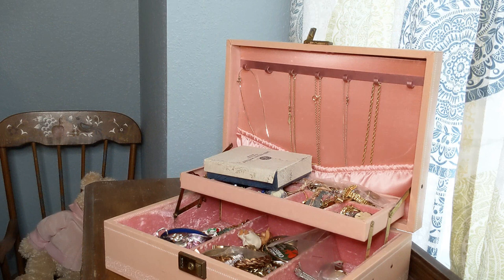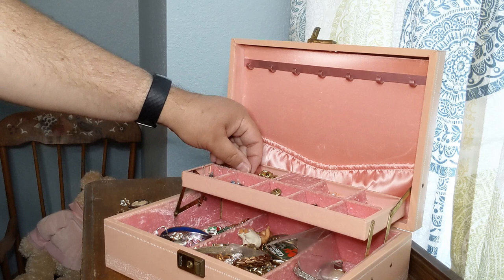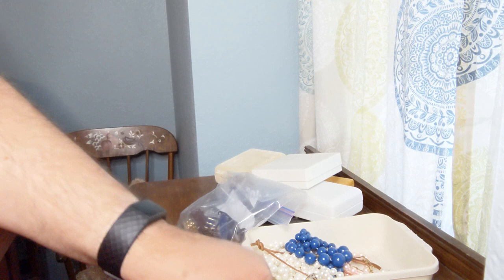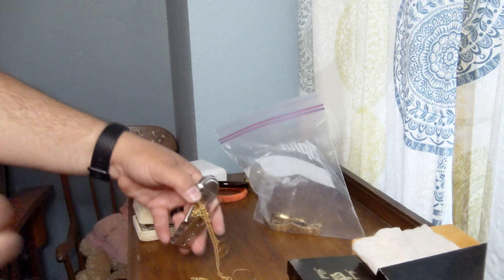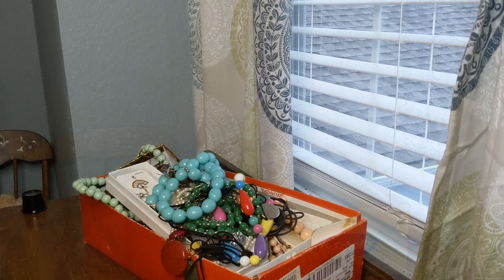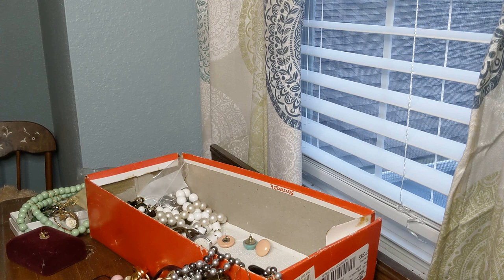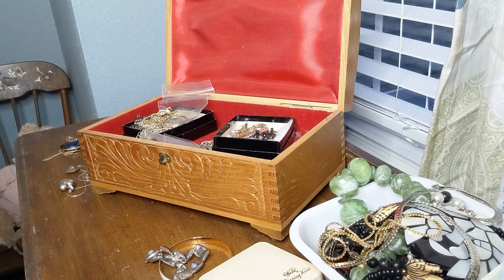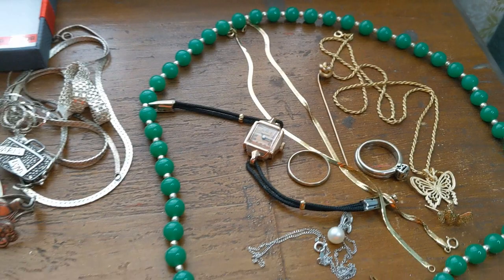Estate Sale Jewelry Haul! What's Did I Find in the Box? Gold? Silver?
Bought this giant box of jewelry at a garage sale.  Watch me dig through it live to see what sort of treasures I'll find!  Will there be gold?  Silver?  Vintage and antique?